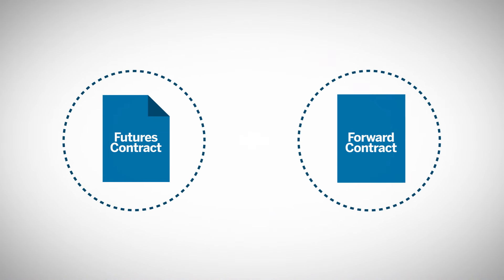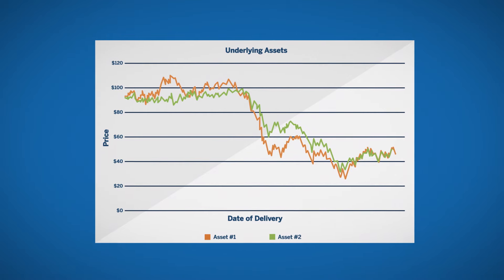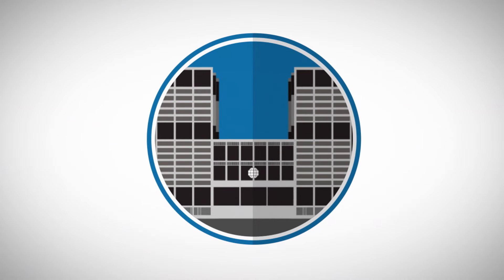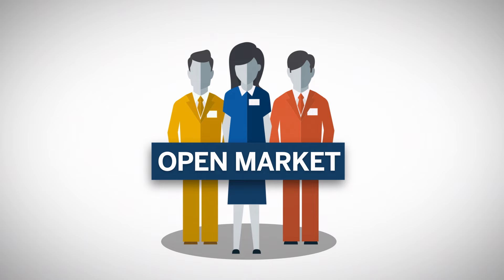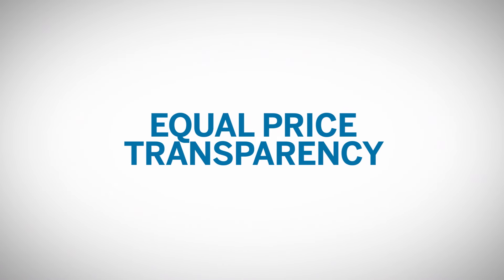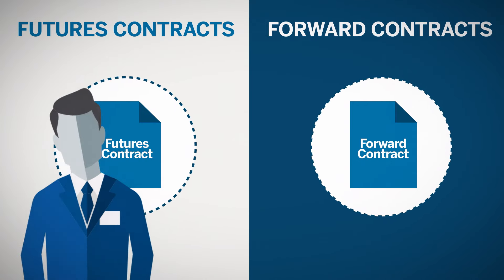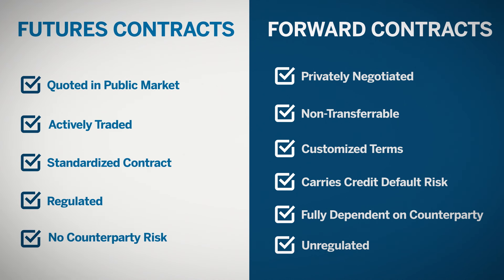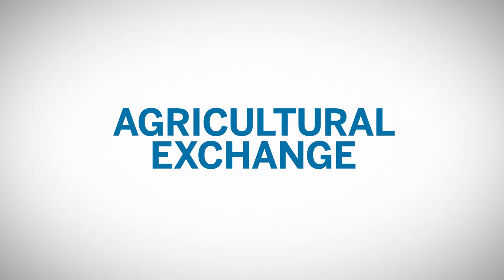Differences Between Futures and Forward Contracts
While futures and forwards contracts both offer the opportunity to offset or assume risk of an asset, a key difference is that futures contracts are facilitated through a futures exchange while forwards are privately negotiated. Learn about the history of forward contracts and the futures market along with other differences and their potential benefits.